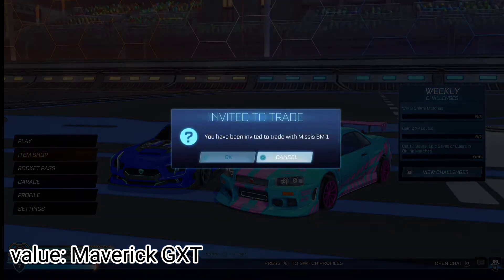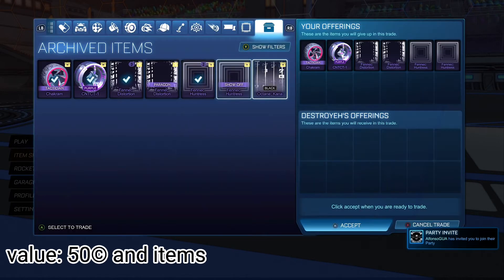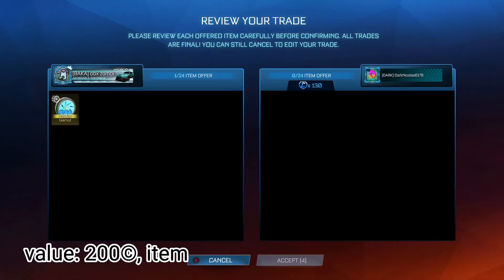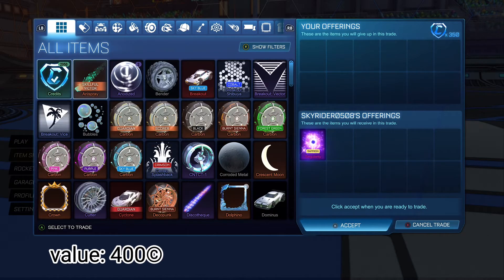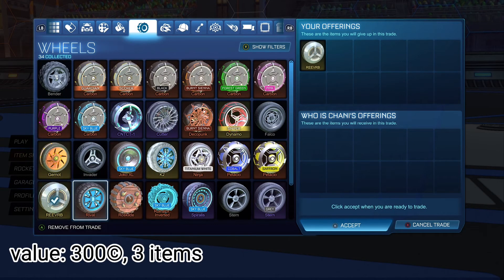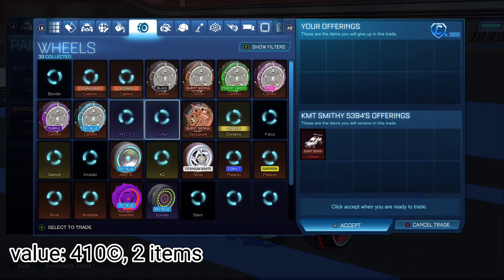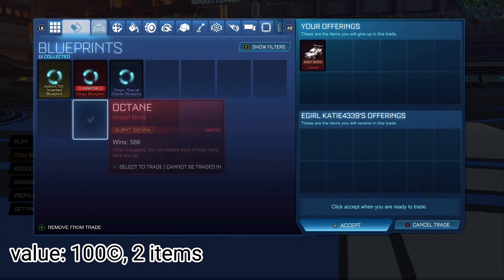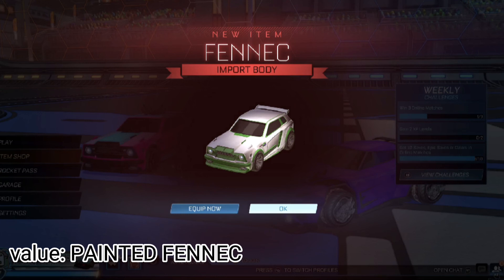*TRADING* NOTHING TO PAINTED FENNEC🔥 | PART 1.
shout out to my boy K e xi u t a on Xbox for the maverick trade that you guys did not see